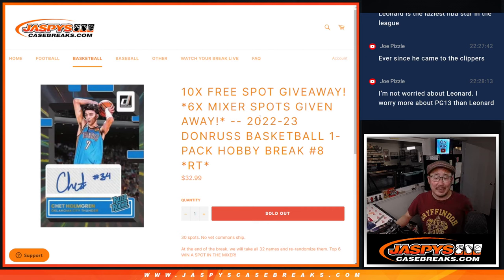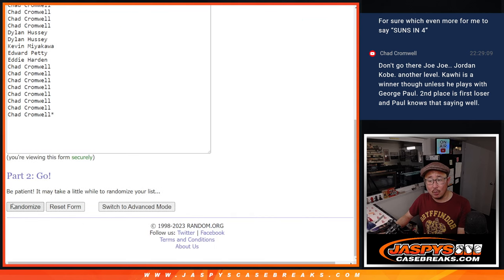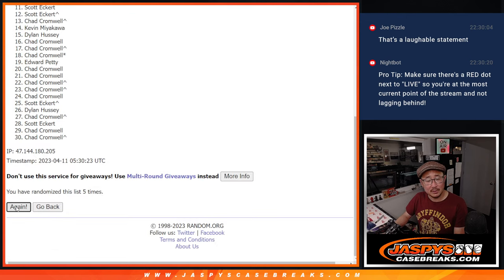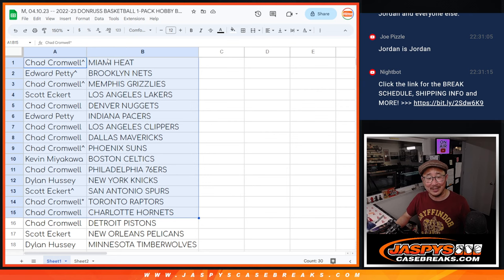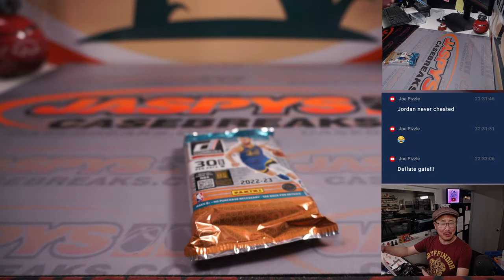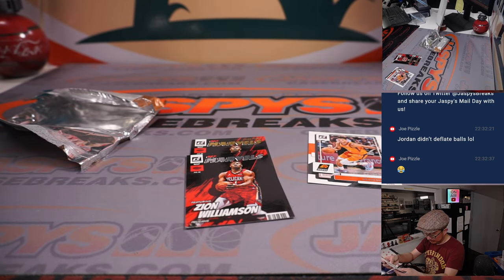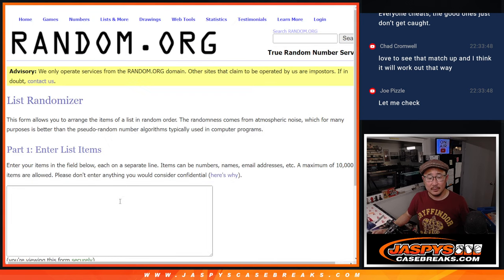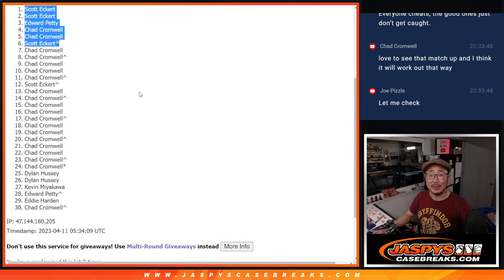M, 04.10.23 -- 2022-23 DONRUSS BASKETBALL 1-PACK HOBBY BREAK #8 *RT*